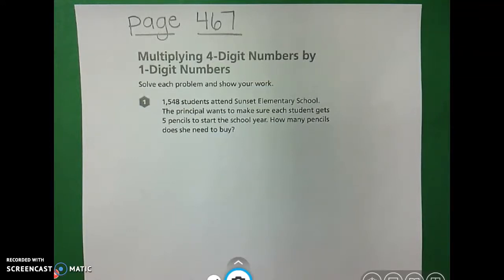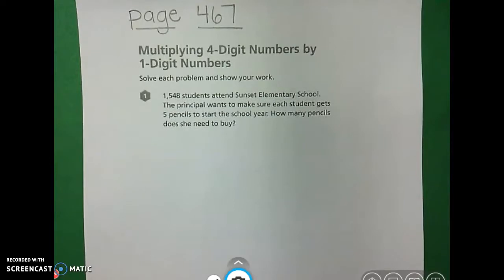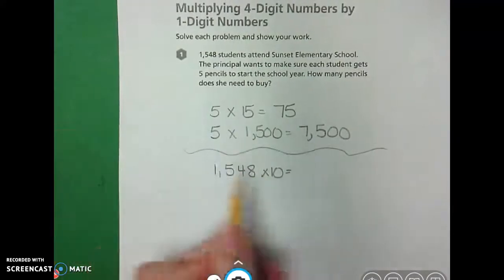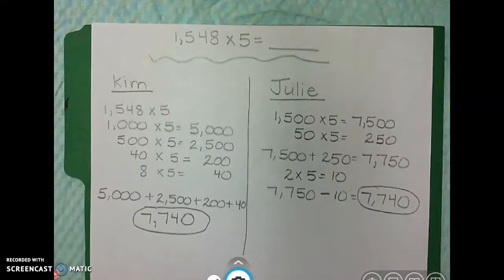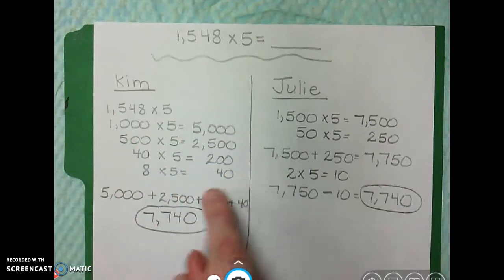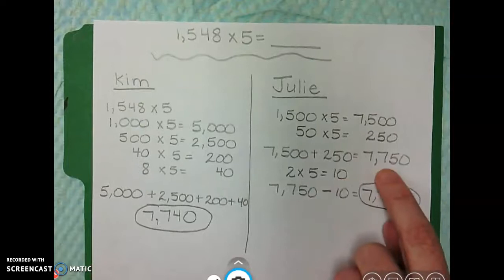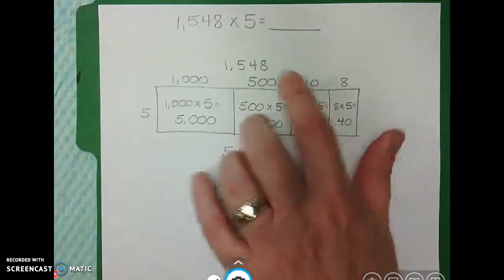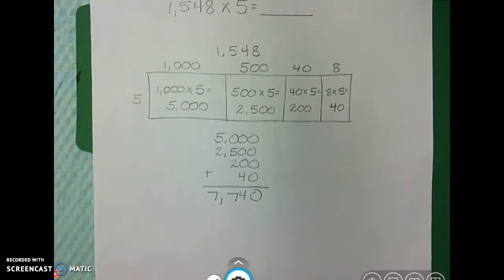7.2.3_Introducing_Multiplying_4-digit_Numbers_by_1-digit_Numbers